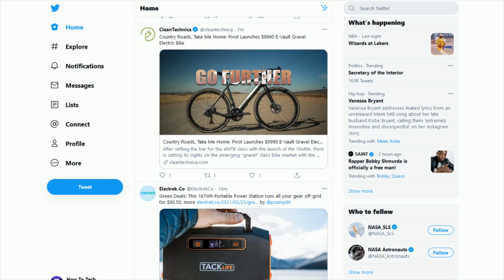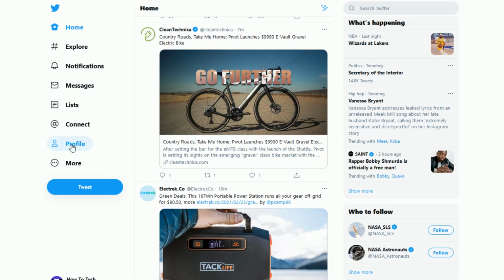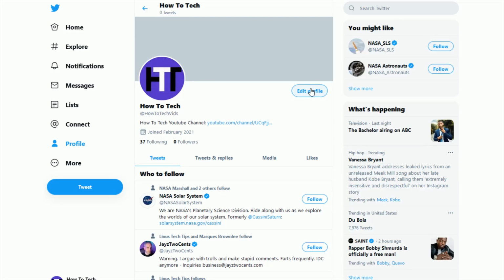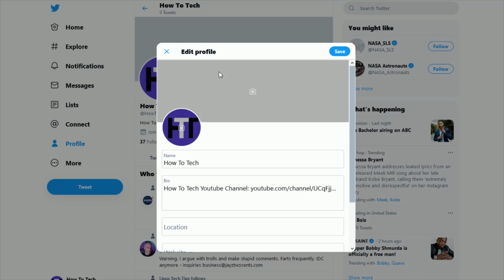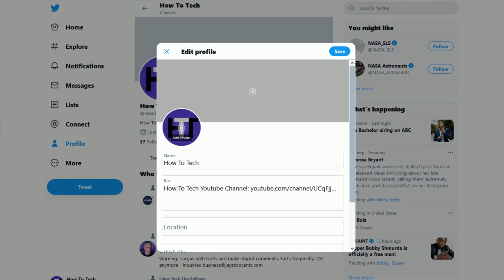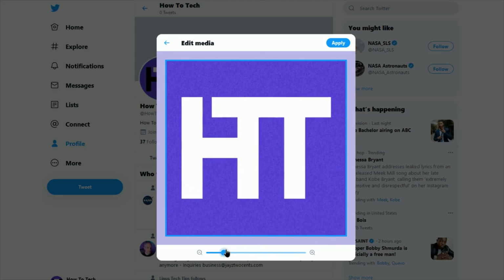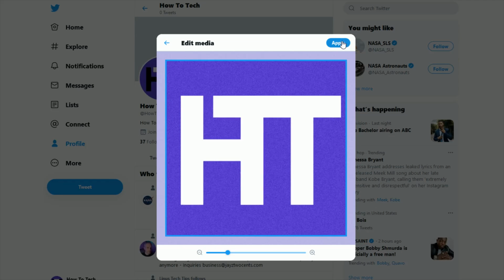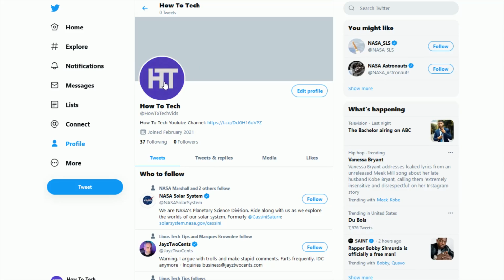Twitter How To Change Profile Picture - How To Change Twitter Picture Image Instructions Guide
Twitter How To Change Profile Picture - How To Change Twitter Picture Image Step by Step Instructions, Guide, Tutorial, Video Help

In this video I walk through a simple and easy step by step instructions, guide, tutorial on how to change the profile picture in your Twitter account.